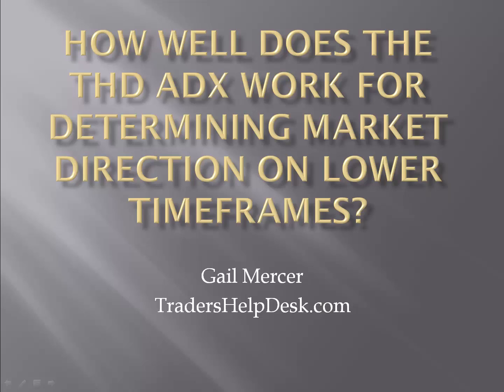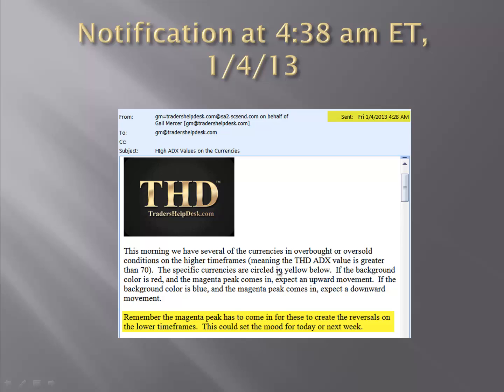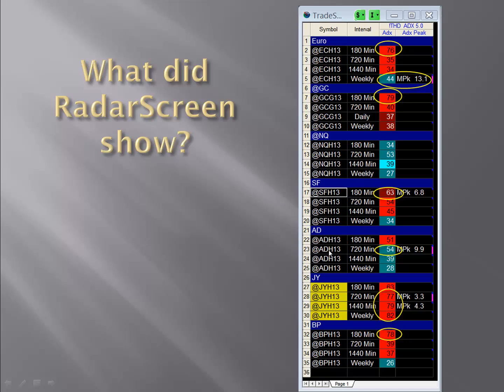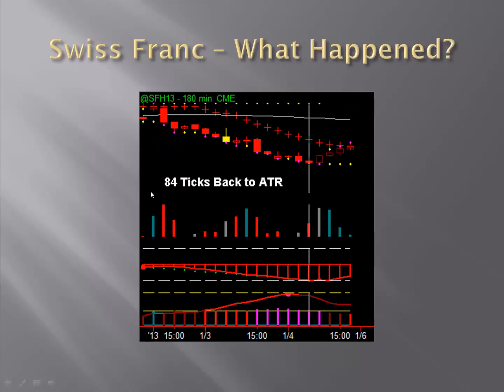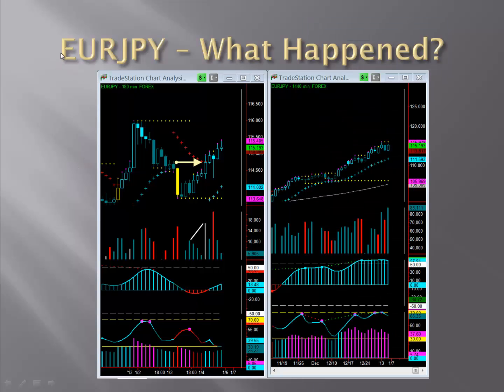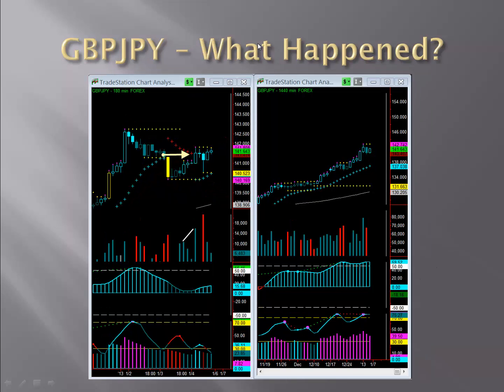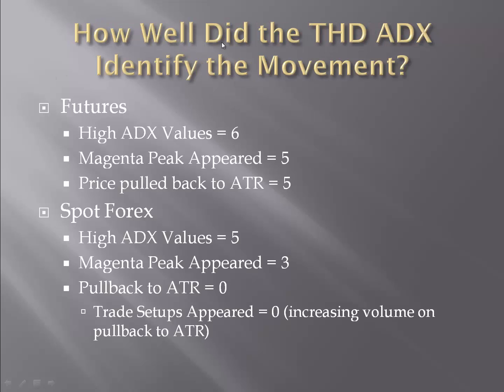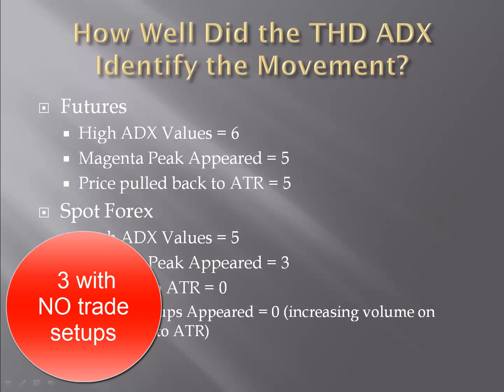How well does the THD ADX predict market direction?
Gail shows you how the THD ADX indicator (available for TradeStation, Multicharts, and NinjaTrader) predicts the market reversals on the lower timeframes, when combined with volume analysis.